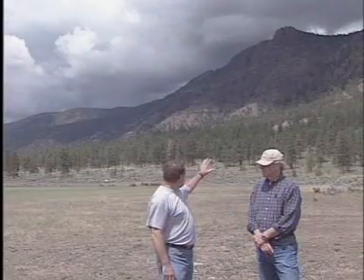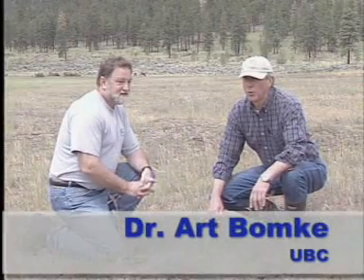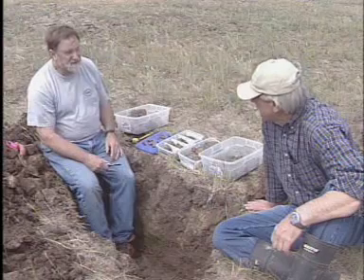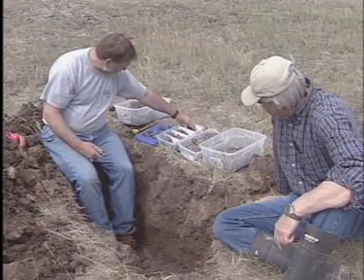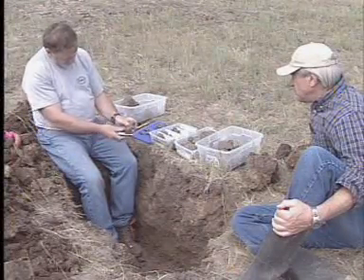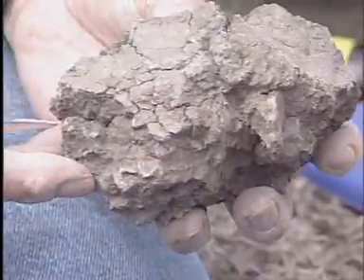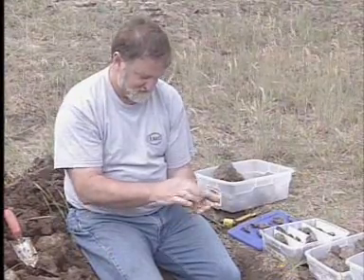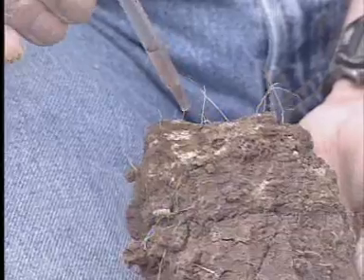The Vertisolic Order - Canadian Soil Classification Series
Vertisols are heavy textured soils with 60% or higher clay content and shrink-swell characteristics.